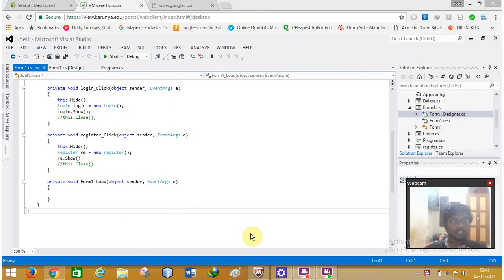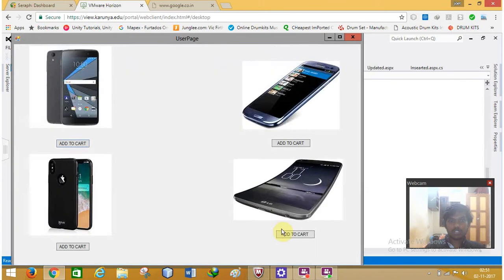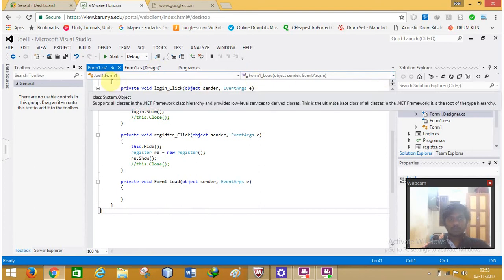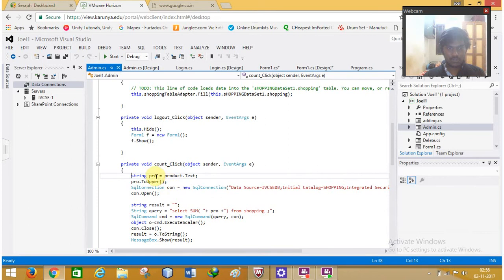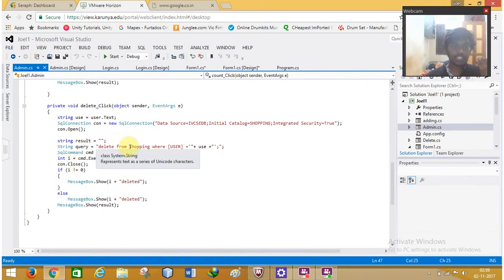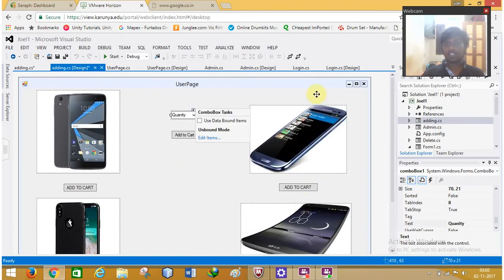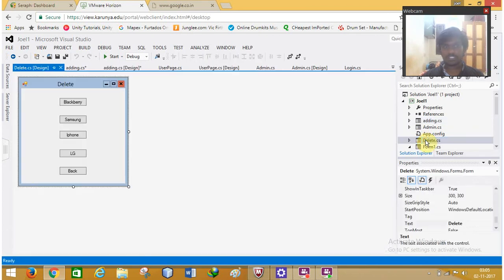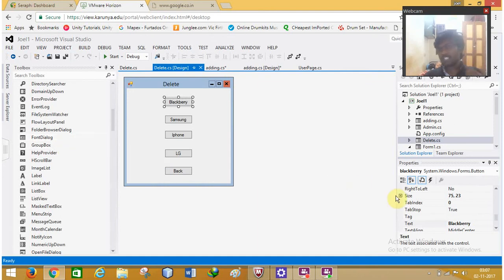shopping cart in windows form c#.net